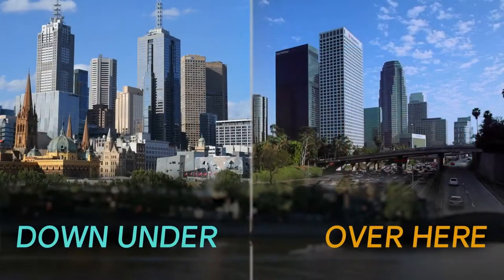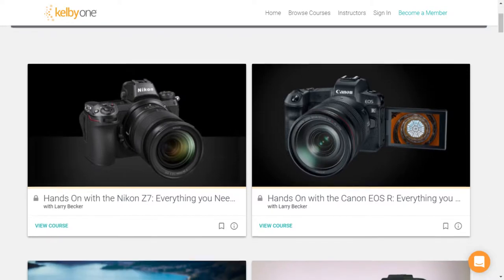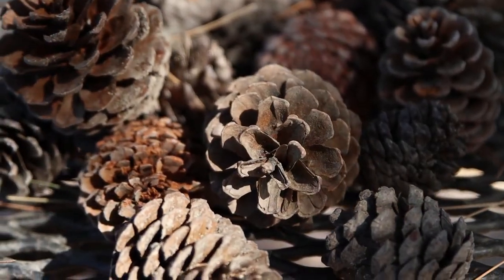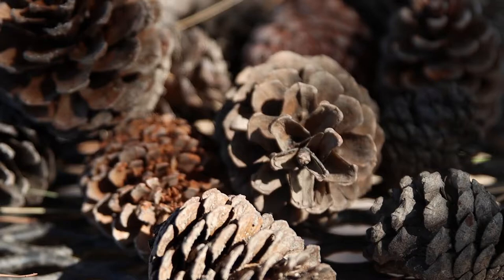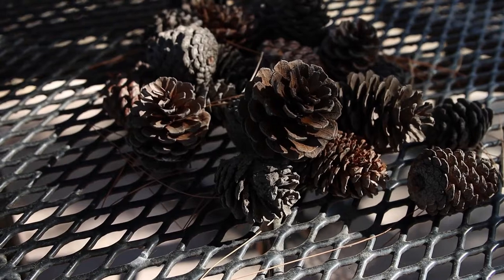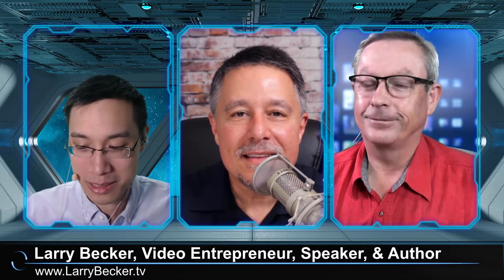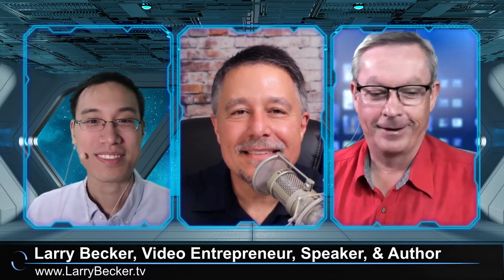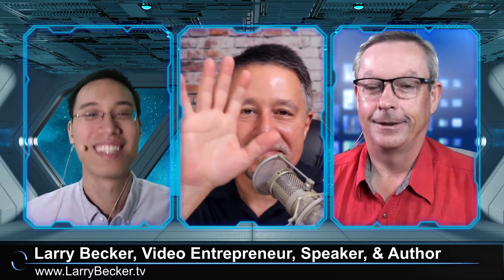Tech Down Over 274: Larry Becker on How He Makes Training Videos & Recent KelbyOne EOS 90D Training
Larry Becker joins us for a discussion on his latest training, and how he's changed his style over the years! We also muse on video training and video tutorials, and how they've changed over the years.

[01:47] Larry's KelbyOne Classes
Larry talks about the way to structures and puts together his KelbyOne classes, and why.

[05:56] Picking What Features To Cover
Geoff asks Larry how he prioritizes features when creating his courses.

[09:20] Jack Reznicki Takes Larry's Class
Larry tells us about the time one of his photography idols, Jack Reznicki, told him he'd taken his class. This leads to a discussion of why training should fit the student, and how it can do that.

[11:45] Thick Books & Thin Books
On the topic of training that respects its learners, Larry talks about how Scott Kelby began a "thin book" trend.

[13:48] Canon 90D
We talk about the Canon EOS 90D, what it does well, and why.

[16:38] Focus Pulling With The PZE1
Larry describes the PZE1, and how it's revolutionized focus pulling.

[20:57] Overcoming Updates: Why'd They Change It?
Geoff asks Larry about how he deals with frequent updates on equipment and software. Larry explains how he handles different kinds of updates. This then becomes a discussion on the increased availability of online training, and why you need it.

Larry's Bio:

Even though he works on both sides of the camera, Larry Becker is mostly known for this on-camera presentations for Fortune 100 companies, as a spokesman and a camera reviewer. Larry hosts Photoshop World annually, he has hosted countless web based photography shows, live webcasts, authored camera and software tutorials, and served as an official NAB Show Live anchor as well as an on-camera trainer for Canon USA.

Larry spent years managing a video production team in the KelbyOne studios, with clients including Canon, B&H Photo, and others. These days, when Larry isn’t on camera as a spokesperson, he coaches still shooters who want to learn video, and coaches on-camera talent. And he has a photography related podcast with Rick Sammon called "Picturing Success."

Tech Down Over is hosted by audio/video professionals Rick Zanotti and Geoff Blanchard.

Show topics include photography gear, audio, video, smartphones, accessories, digital media, and everything in between.

Over the 3+ years and 200+ episodes that the show has been running, Rick and Geoff have interviewed a wide variety of experts.  These include some of the top camera and lens reviewers on YouTube and other leading photographers/brands/personalities.

RELATECasts is the video broadcasting division of RELATE Corporation, a well-known media creation and enterprise eLearning development company.